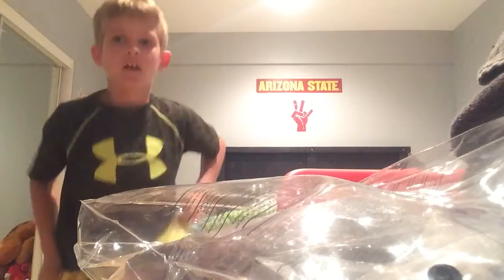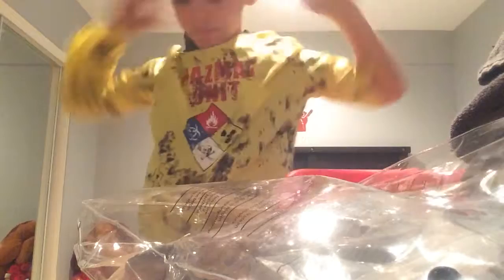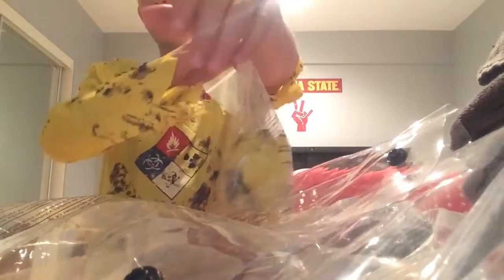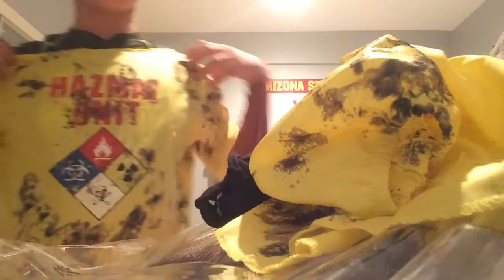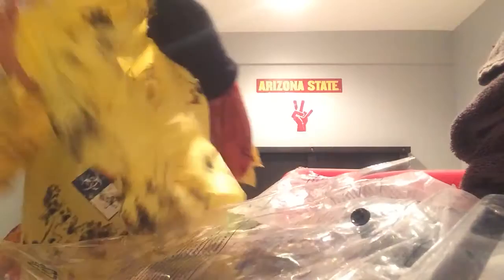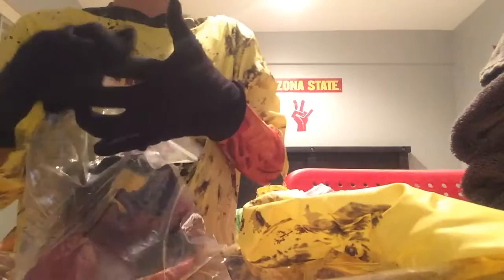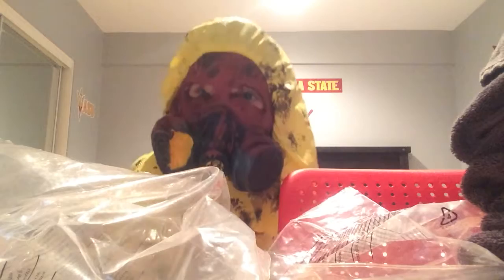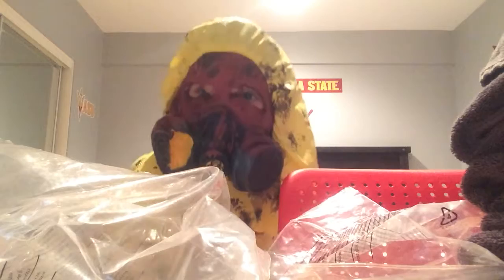Trying on new costume!!!